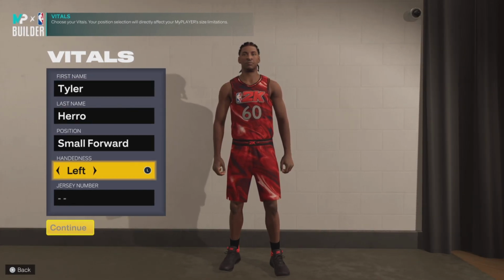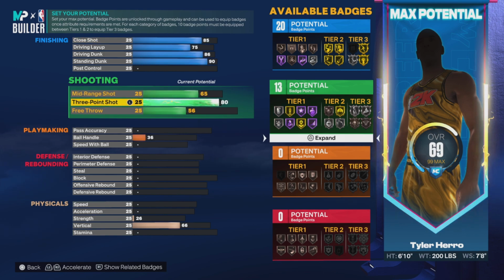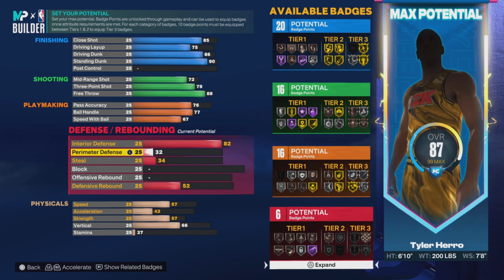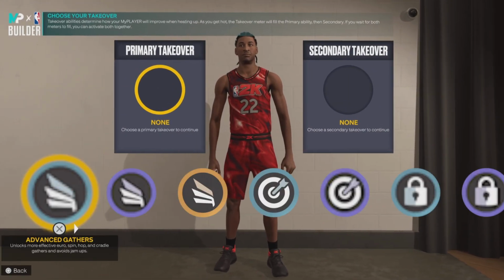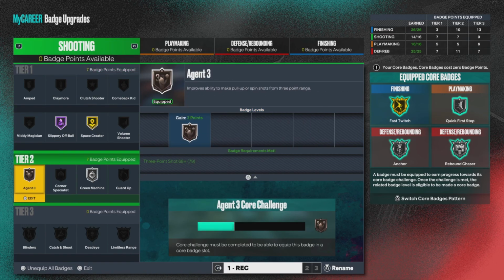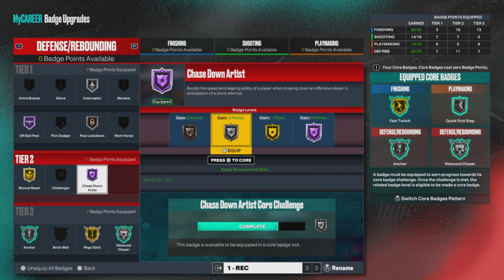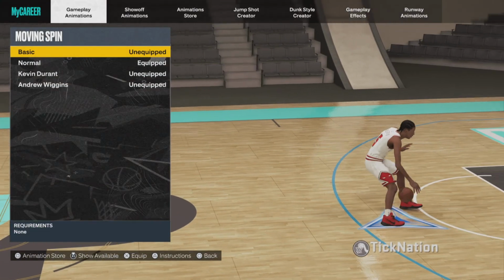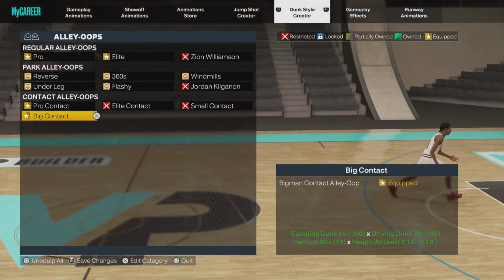THIS 6'10 VERSTAILE DEFENSIVE FORCE IS UNSTOPPABLE ON NBA 2K23 IN SEASON 4!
Best 6'10 demigod DEFENSIVE force in nba 2k23 next gen season 4!